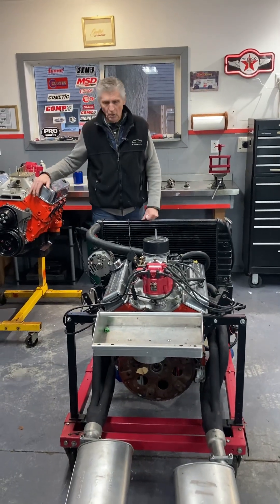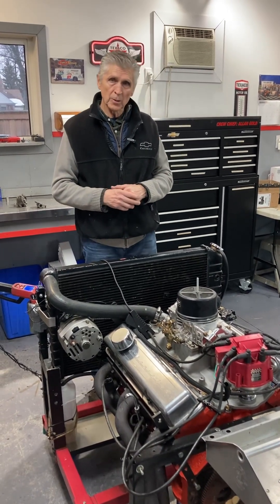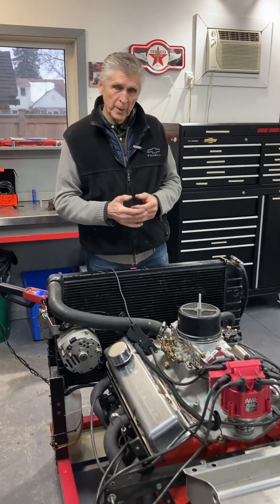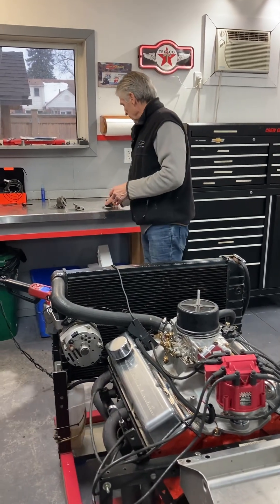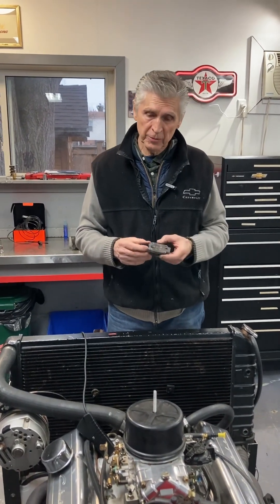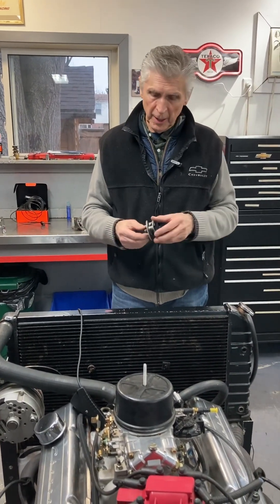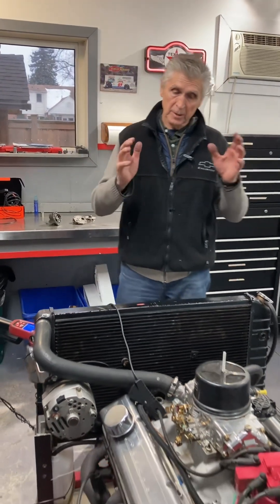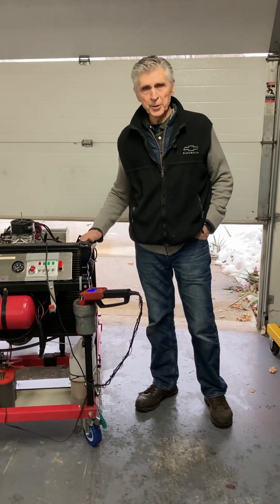307 Chevy SBC Cause and Effect Failure Analysis applied to flat tappet camshaft failures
In this video I describe the methodology of Cause and Effect Failure Analyses to determine the root cause of a flat tappet cam failure on a 307 SBC engine and also the process of converting to a roller cam.
The findings may surprise you!

The oil filter screen I showed is MOROSO 23845